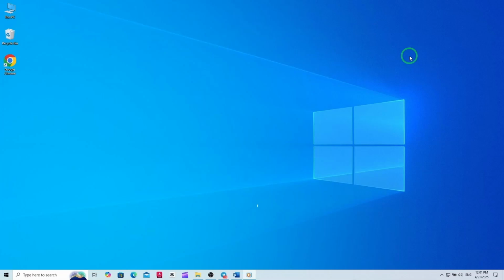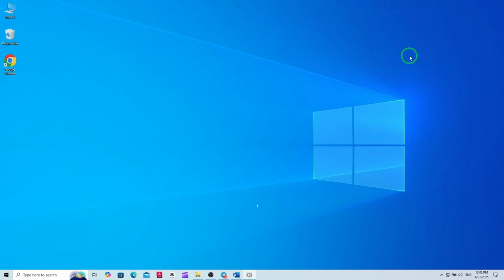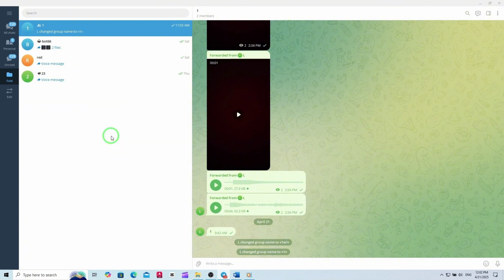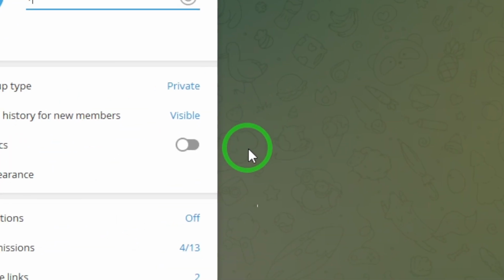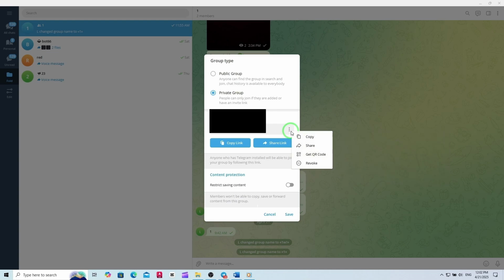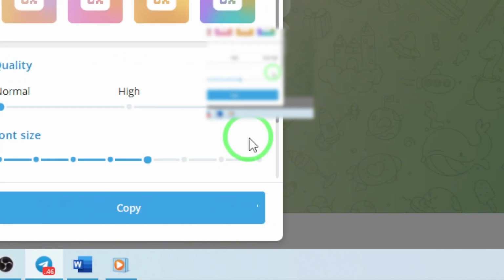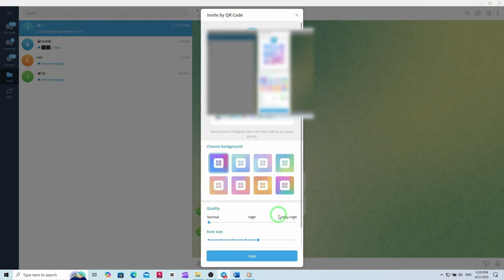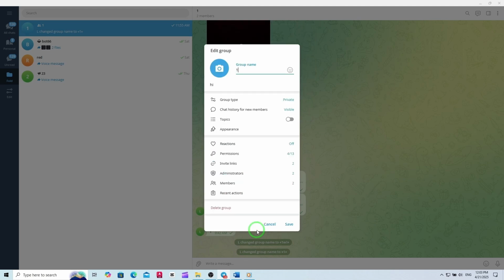How To Add Your Group Photo To QR Code On Telegram App On PC (New Update)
Learn how to add your group photo to the QR code on the Telegram app for PC with the new update. This simple tutorial will guide you through the updated steps to customize your group QR code by including your group photo, making it easier for members to recognize your group.

1. Open Telegram app

2. Open the group that you are admin in

3. Click on the three dots, then Manage group

4. Enter to Group type

5. Click on the three dots next to the group link

6. Choose Get QR code, enable Group photo-

Chapters:
00:00 Intro
00:12 Soultion
01:05 Outro